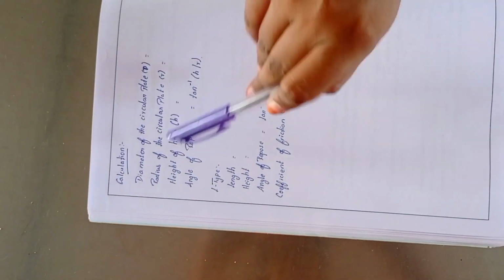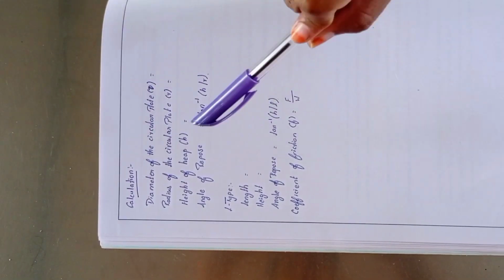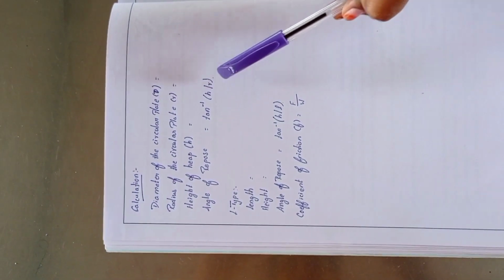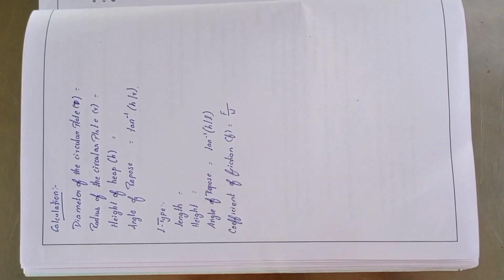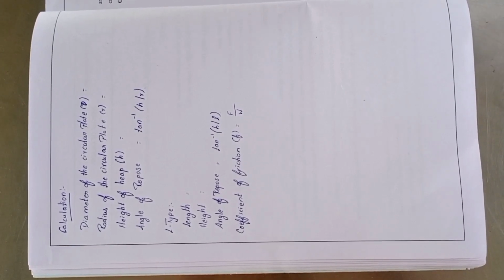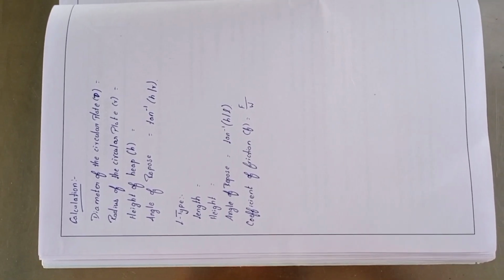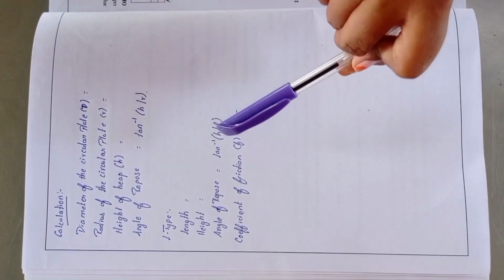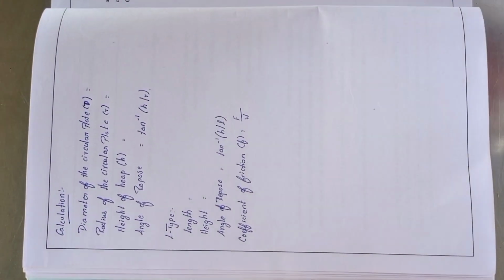Experiment 3 Determination of coefficient of friction and angle of repose of grains